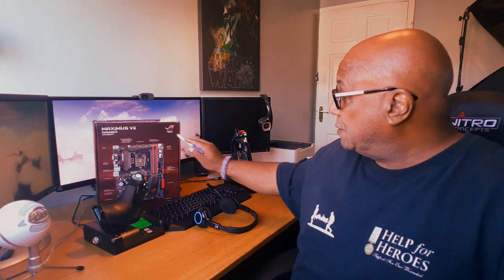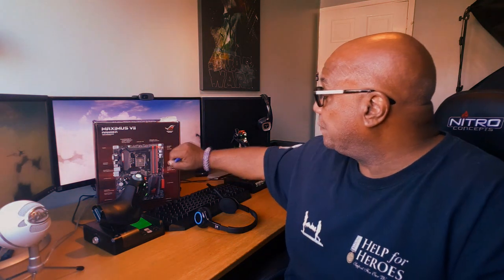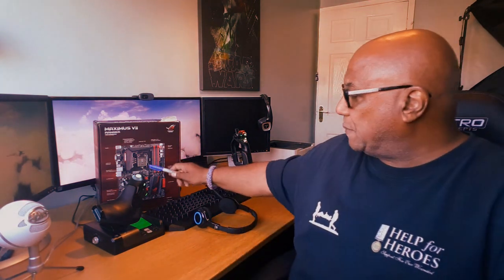XPD : Talking PC Spec vlog 264